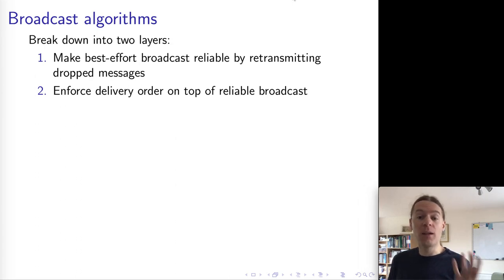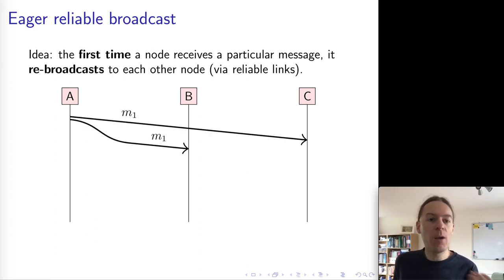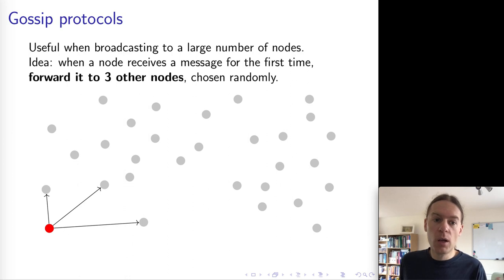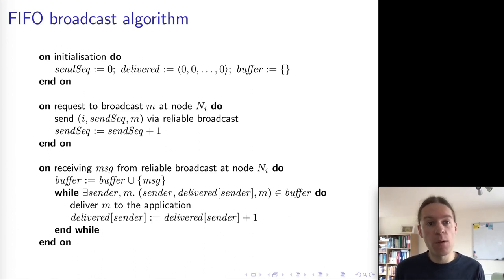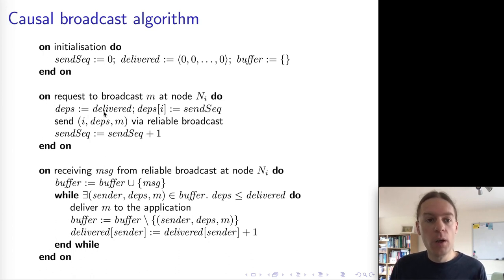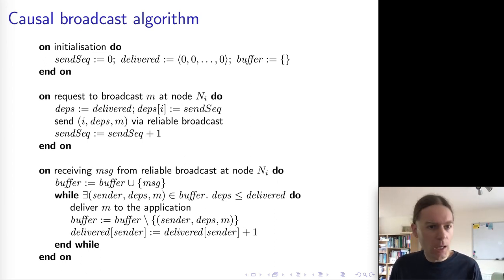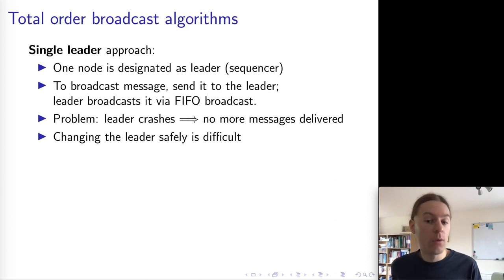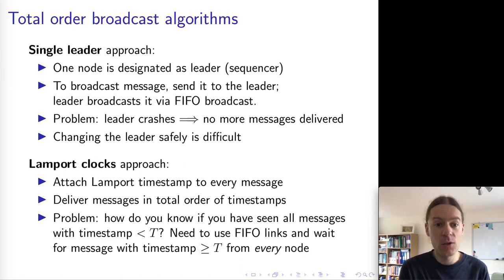Distributed Systems 4.3: Broadcast algorithms